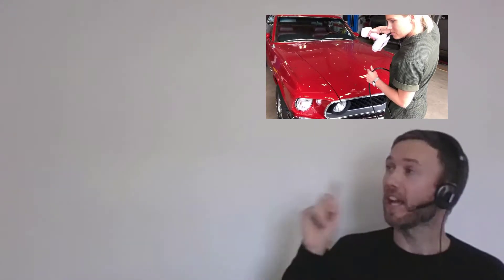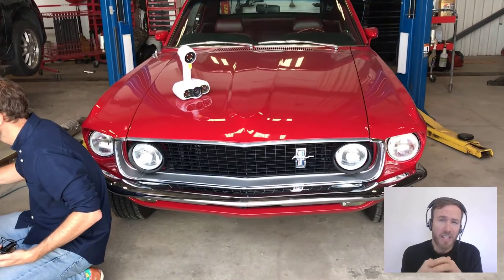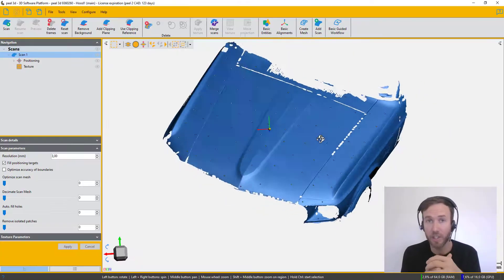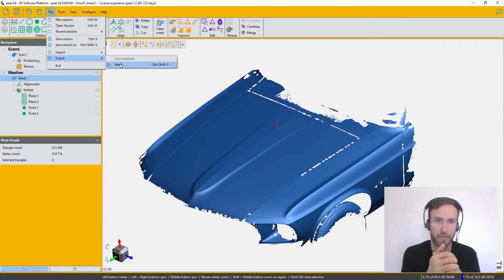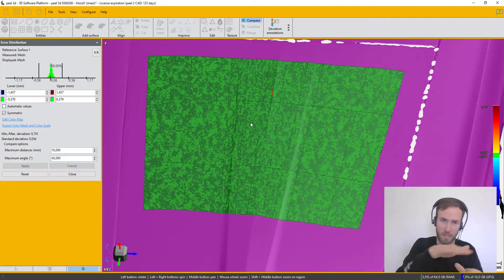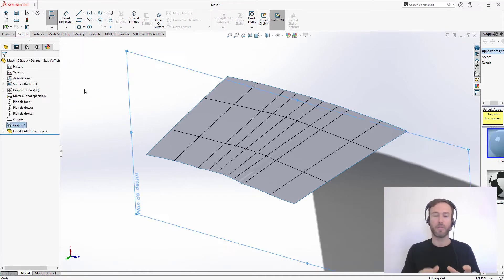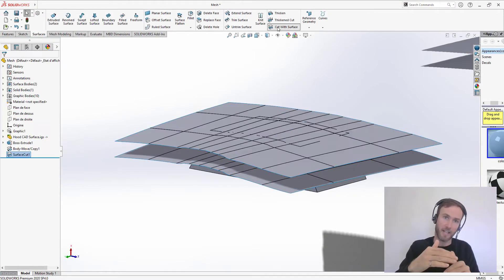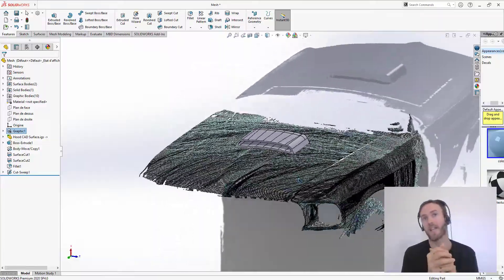peel 3d™ | Design a hood scoop with a scan in Solidworks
In this video, we'll show you how you use 3d scan data made with a peel 3d scanner and create a hood scoop using this data in Solidwork